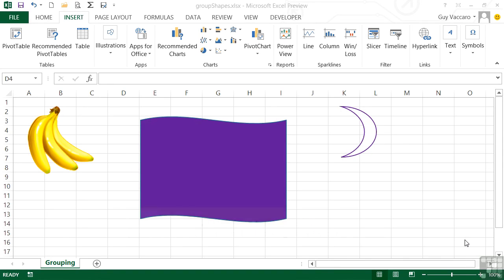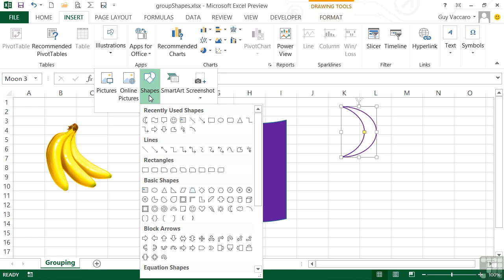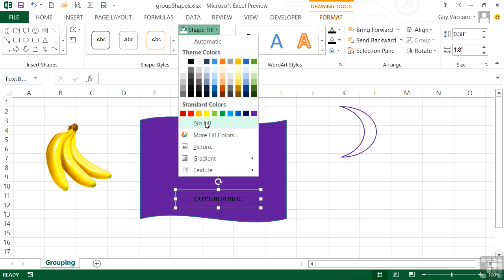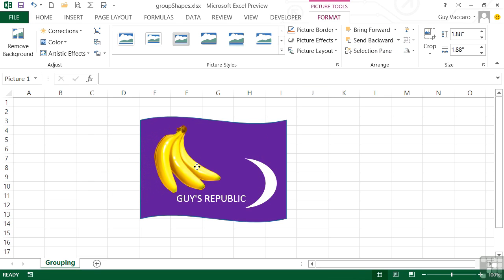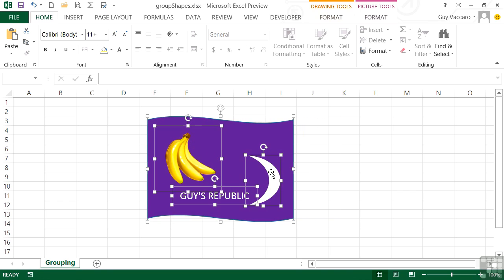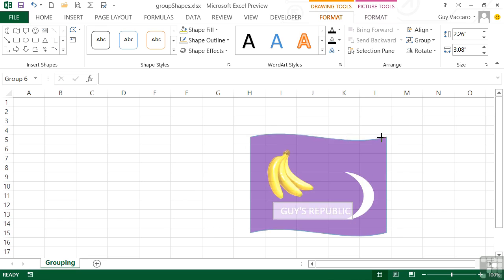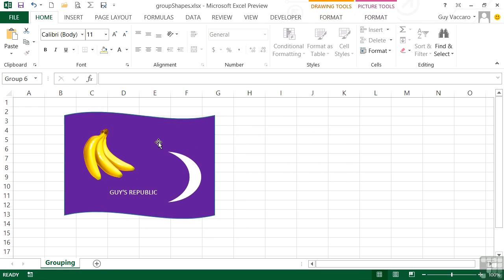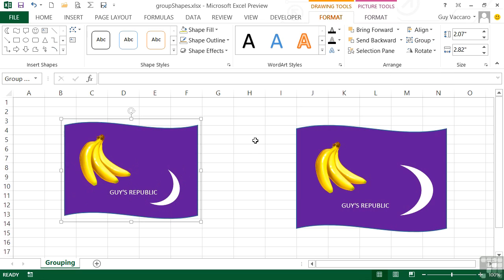1206 Grouping Multiple Objects Together